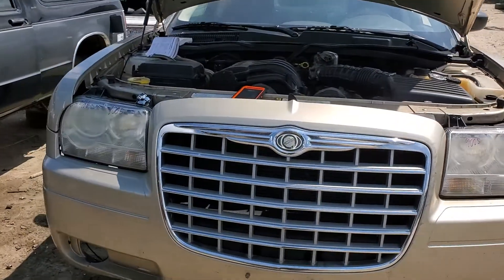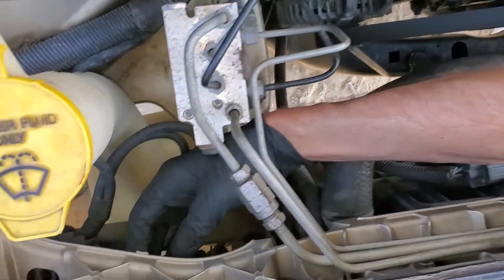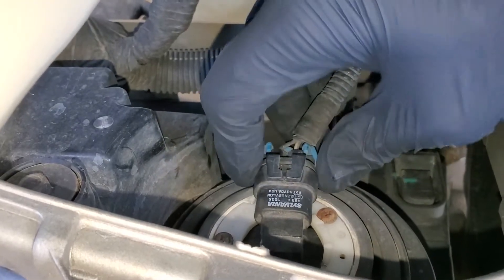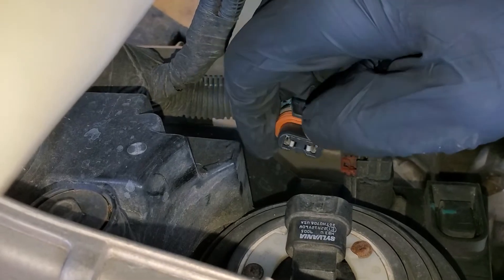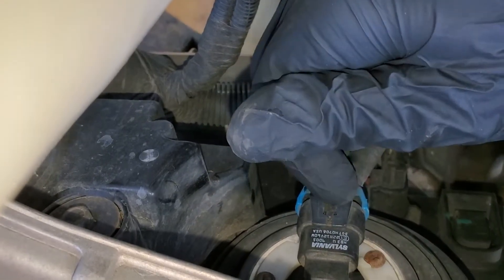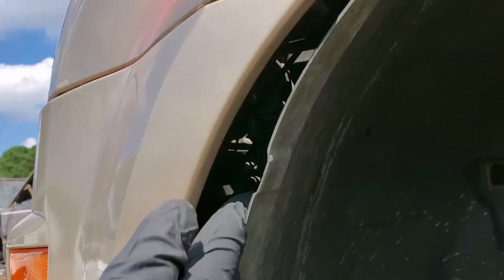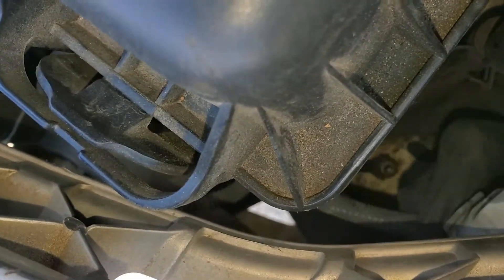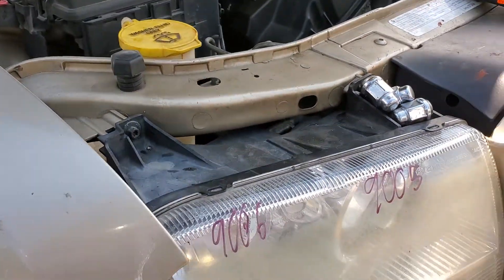2009 Chrysler 300 Headlight Bulb Replacement